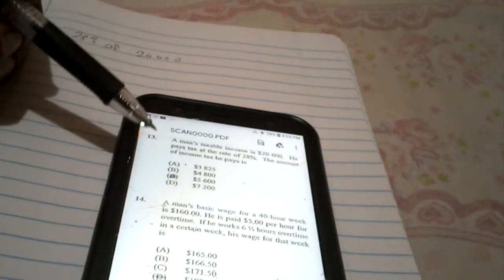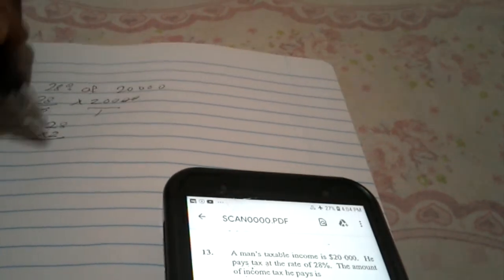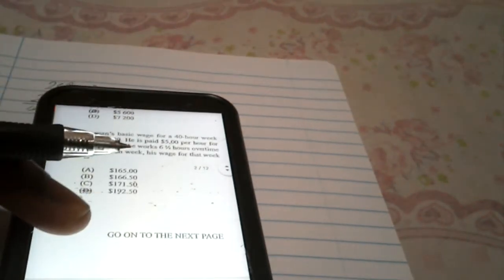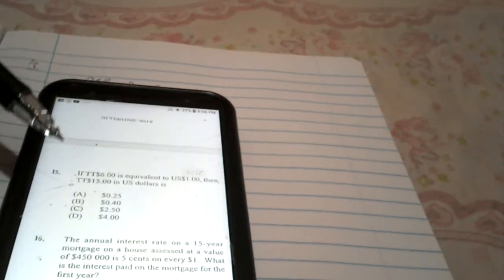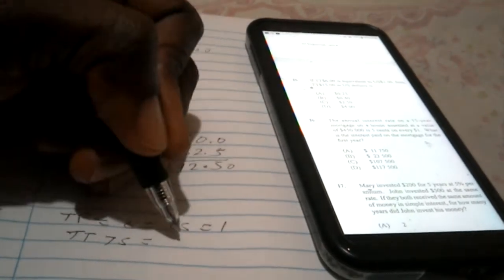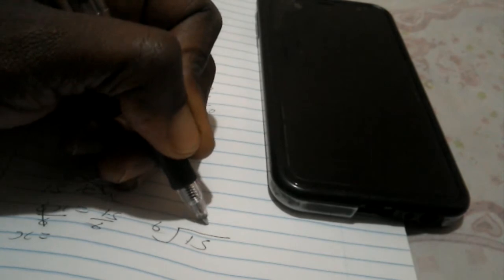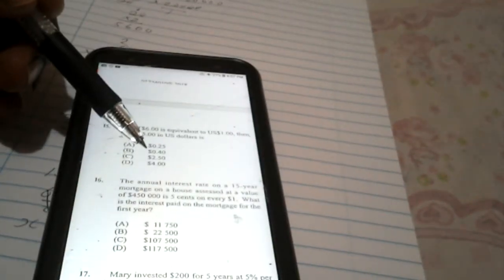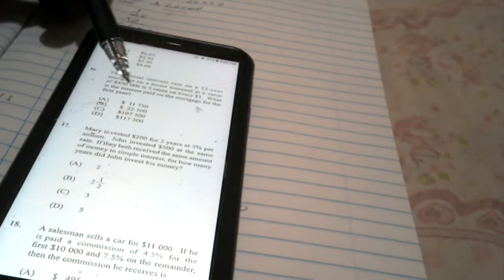10 May 2020